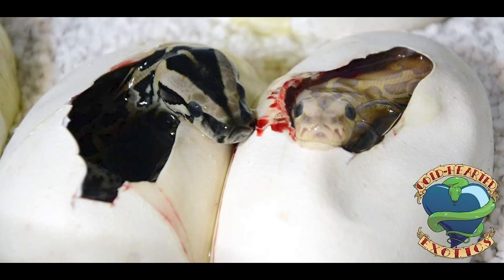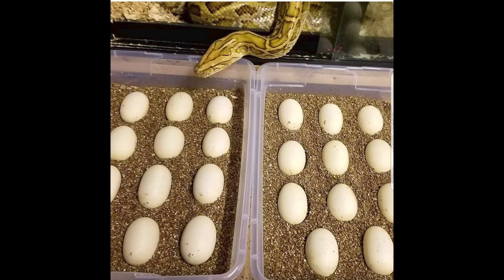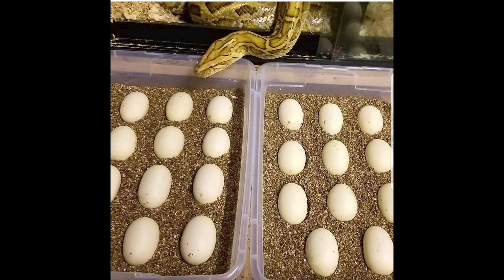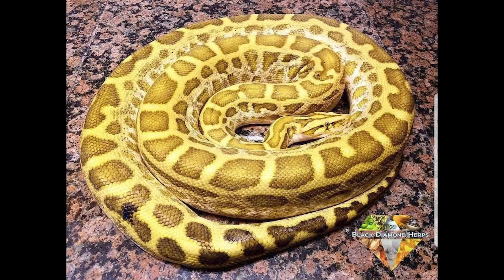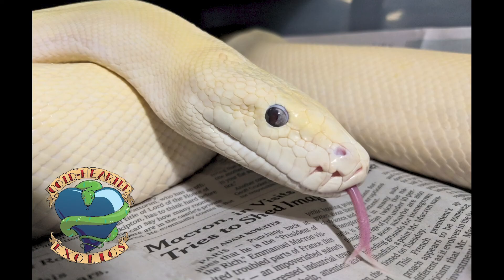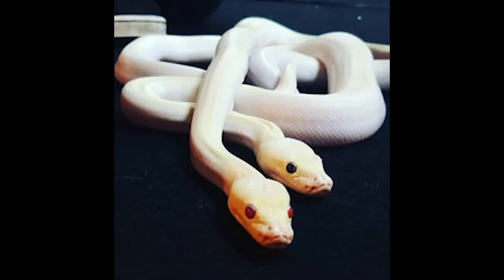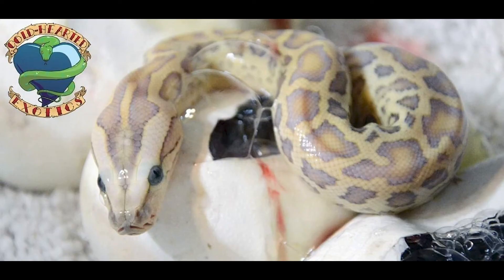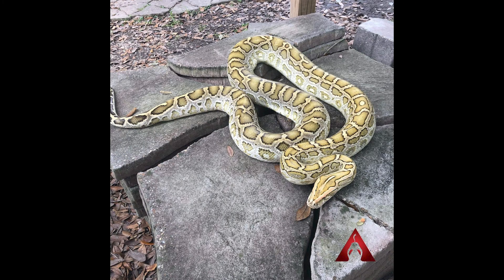History of Burmese Pythons, The Hypo Gene!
We're doing a new segment here covering a different Burmese python Gene each Ep. going over everything from their History, combos, defects, genetic compatibility and much more! Today is The Hypo Gene!!

This is a collaboration with Jackie from Cold Hearted Exotics make sure you go give her a follow for helping put together all this amazing information, you can find her on.